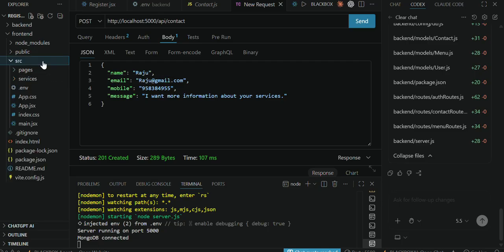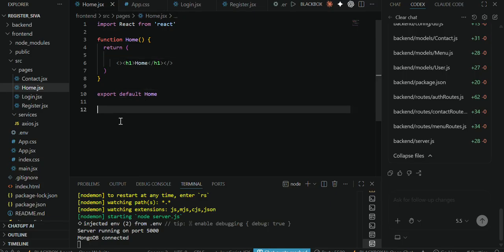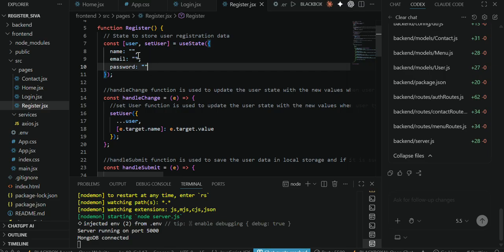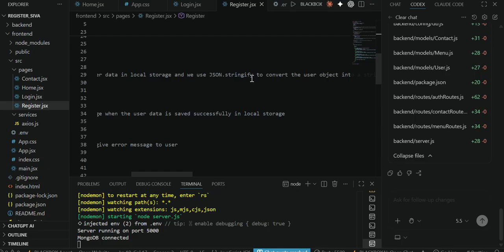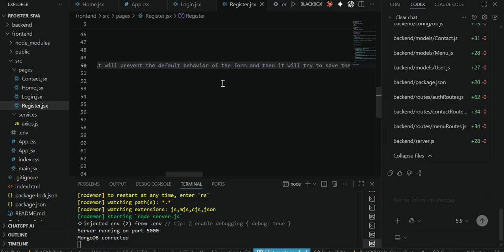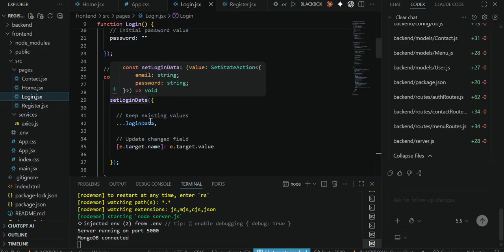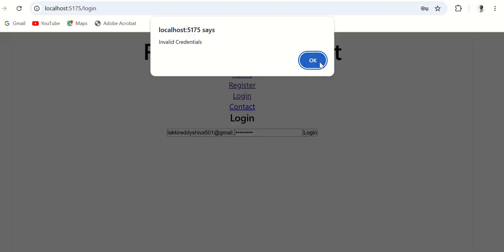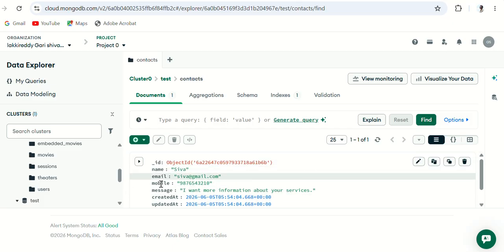ReactJS Login & Register